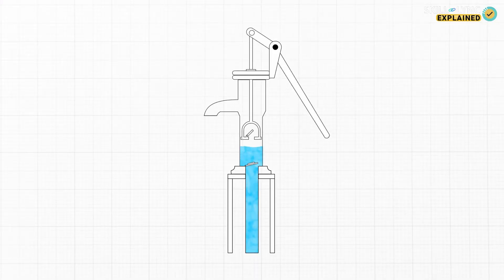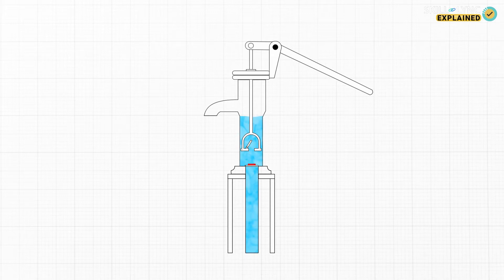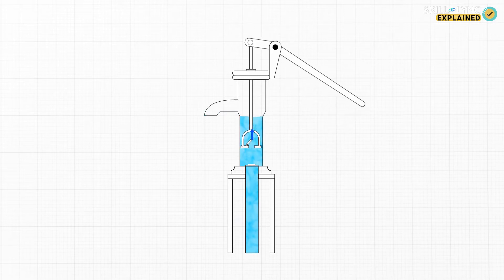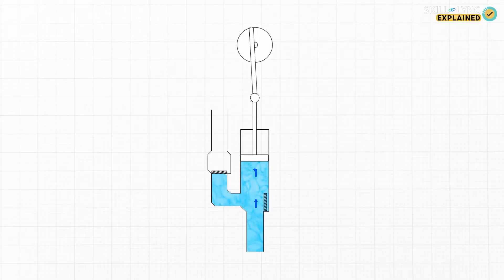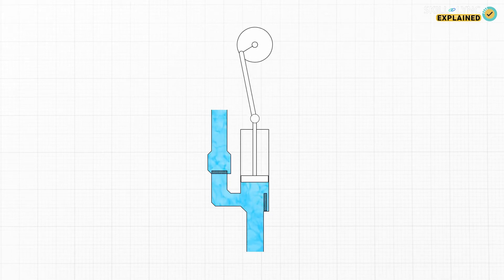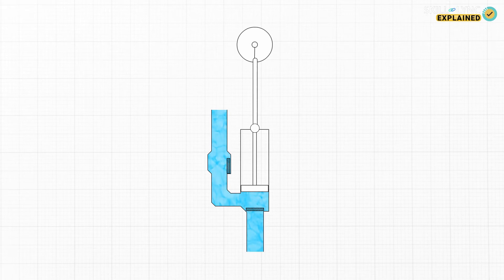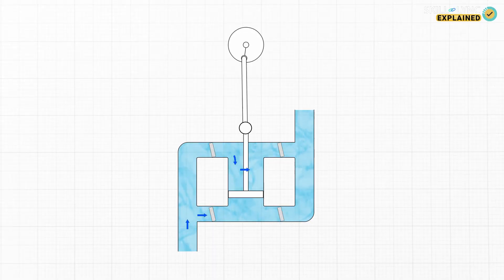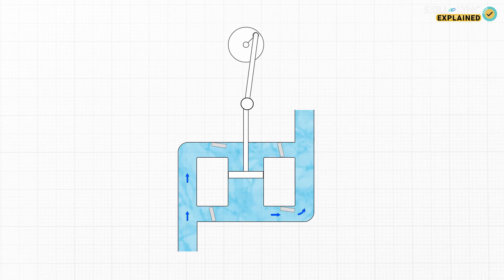How Does a Reciprocating Pump Work?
All of us have used a hand pump at one point or another. But have we wondered how these pumps work? Join Srinath in this video to find out.

Skill-Lync is an e-learning platform for Engineering students with 1000+ positive reviews on Google.